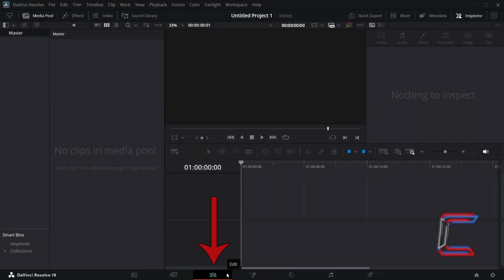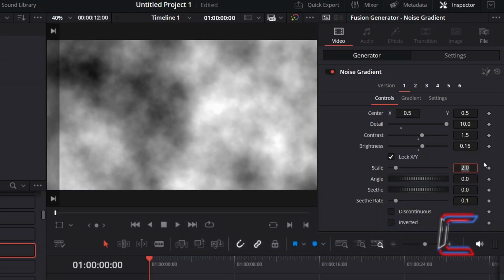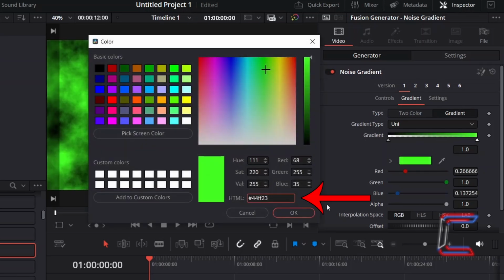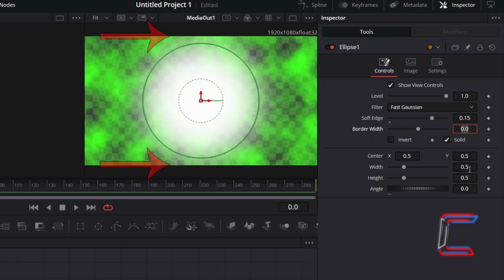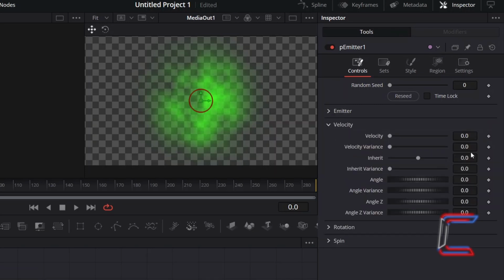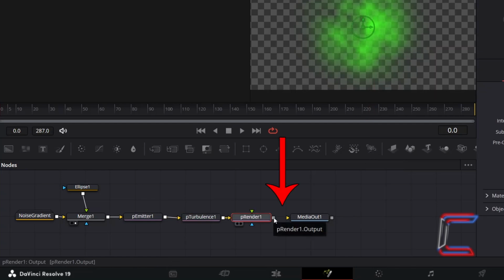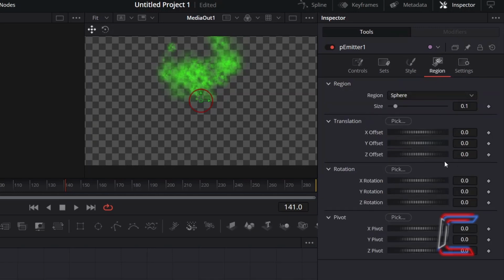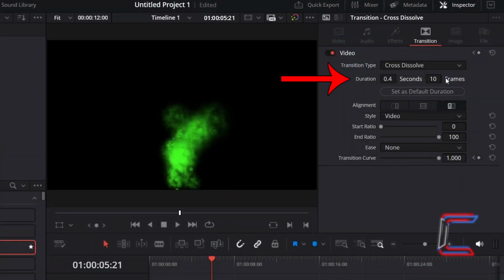DaVinci Resolve Tutorial: How to Create an Animated Stink Cloud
DaVinci Resolve Tutorial #256. In this video, you will learn how to use noise filters to create your own abstract floating and fading stink cloud effect in version 19.1.3 of DR.

***SPECIAL OFFERS

3) VISUALVFX

C0NTI